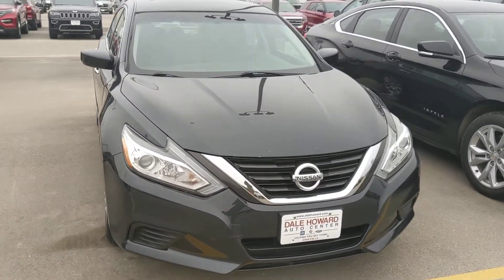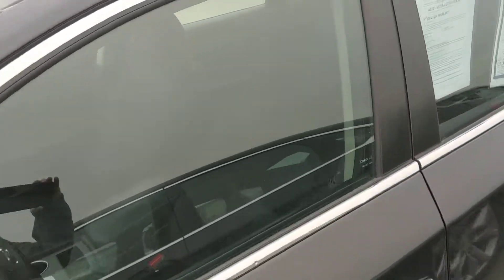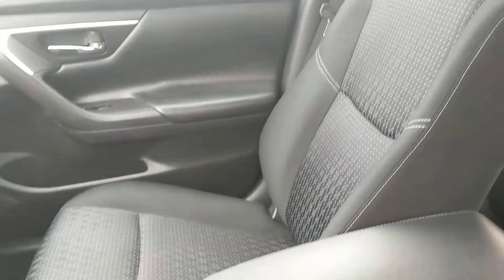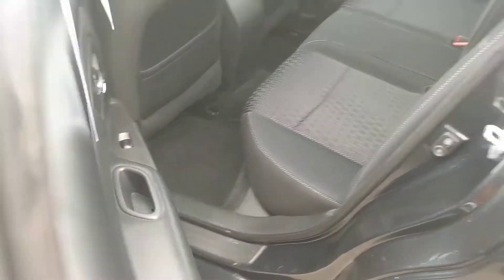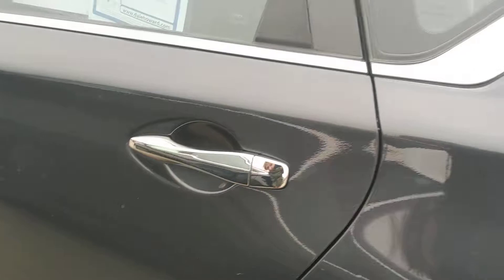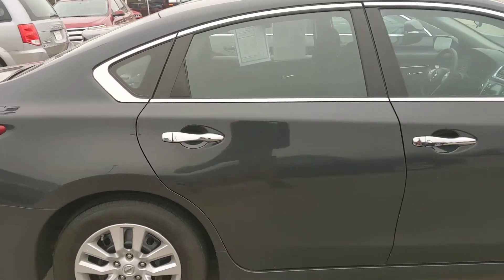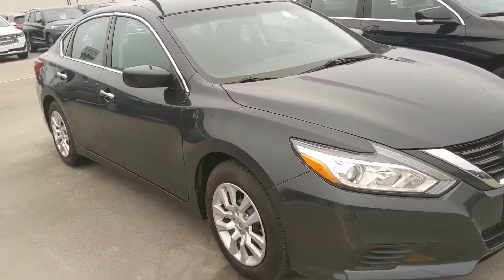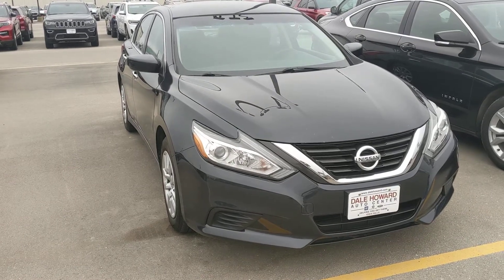2016 Nissan Altima 2.5 S in Blue at Dale Howard Auto in Iowa Falls